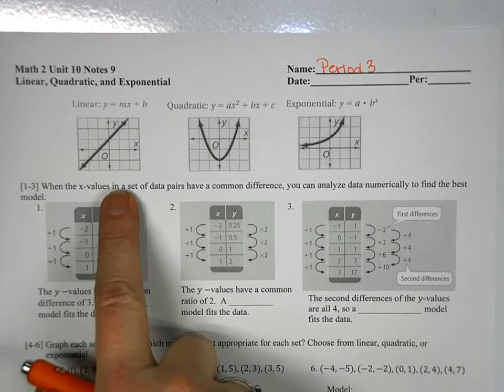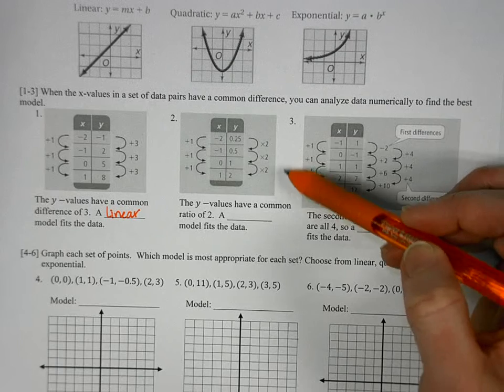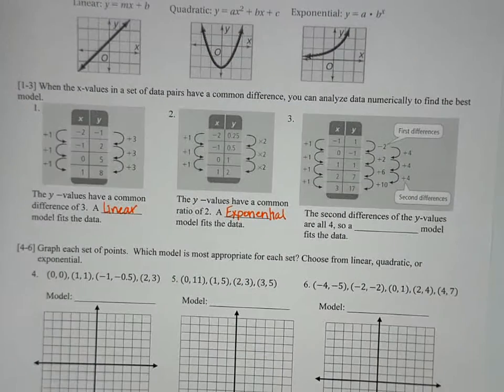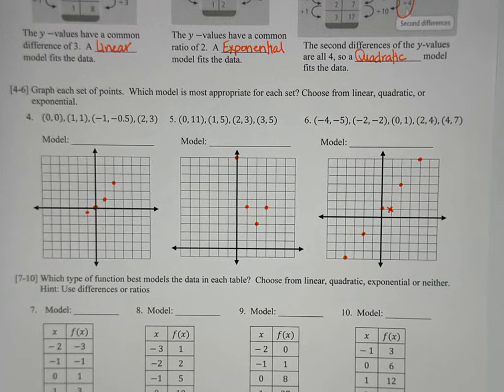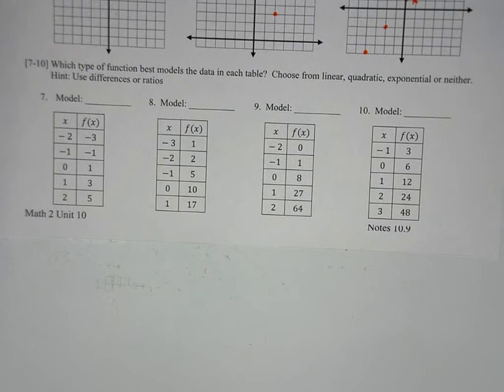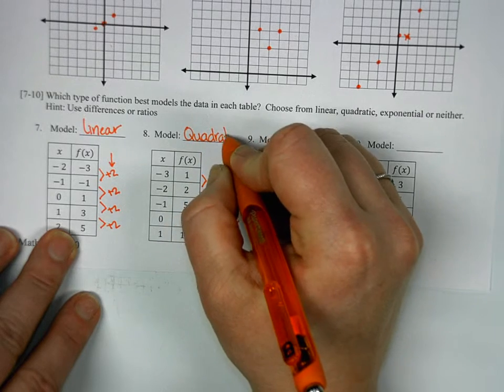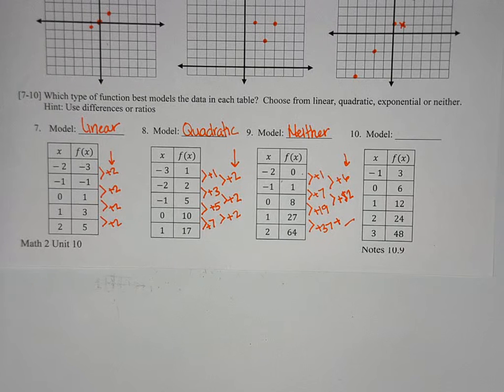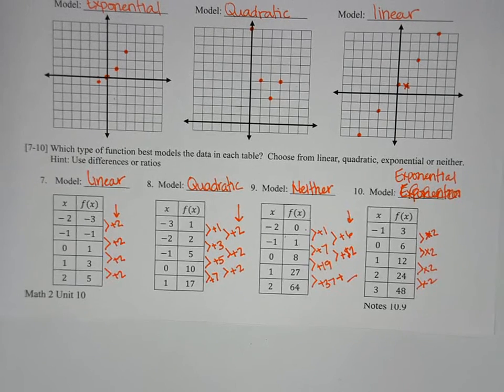Math 2 10-9